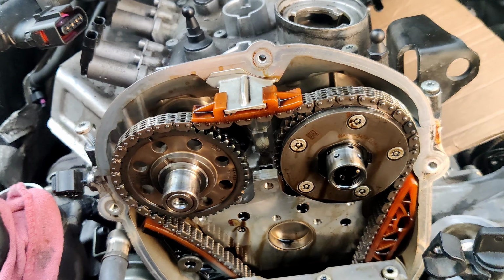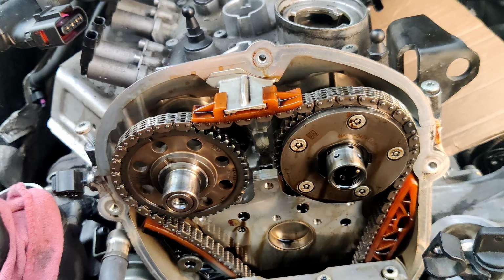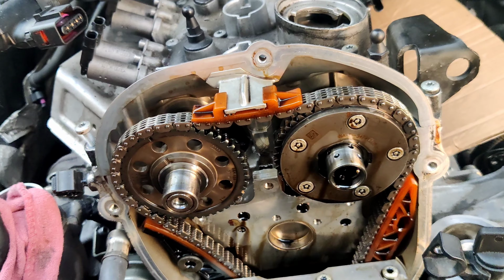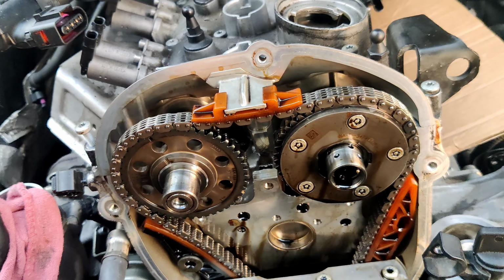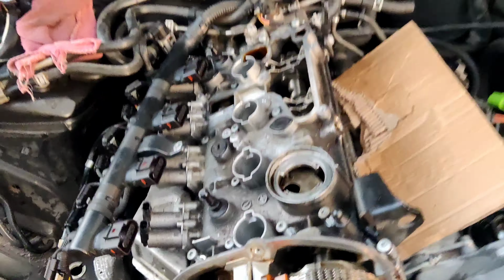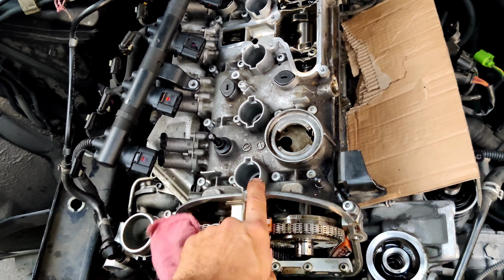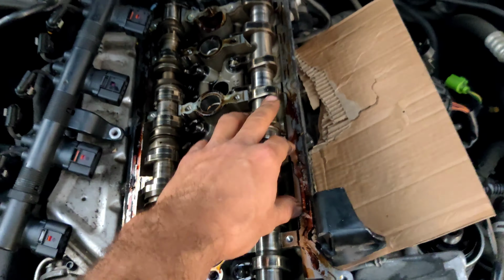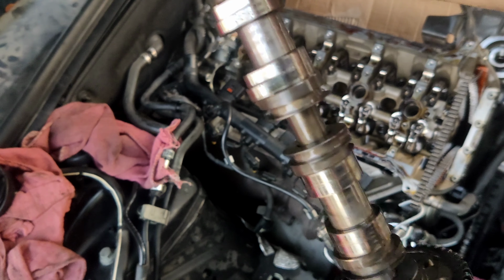TFSI engine 2.0 camshafts removal / Audi A4 2011